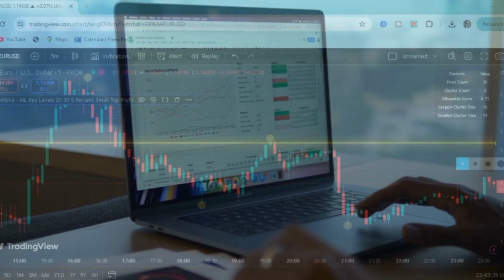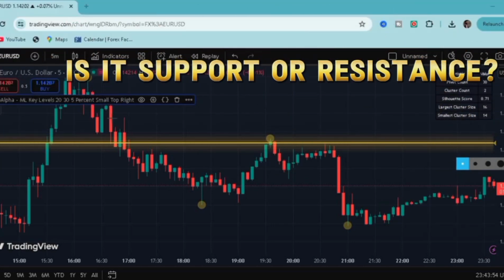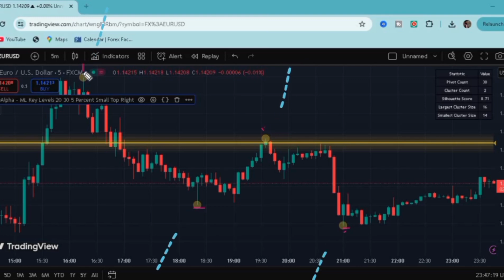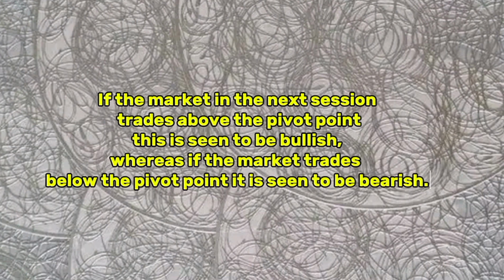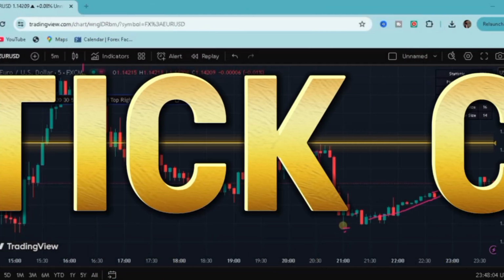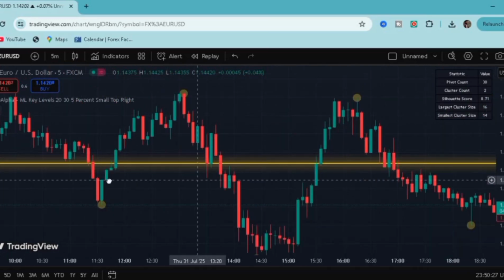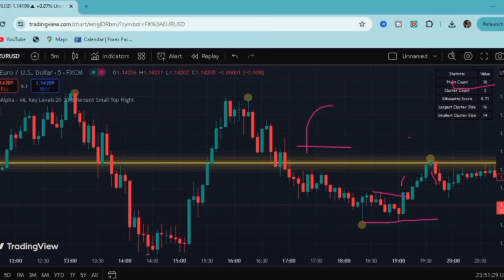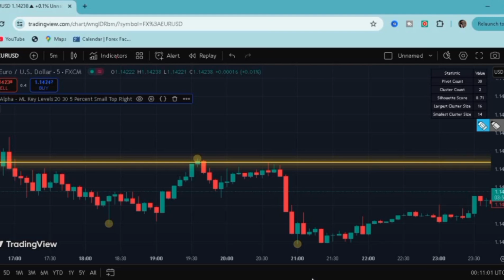Can This Simple Chart Trick Help You Trade Better?Machine Learning Key Levels 4 Scalping Forex&Stock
Machine Learning Key Levels [AlgoAlpha]
Forex Trading Strategy
Forex trading